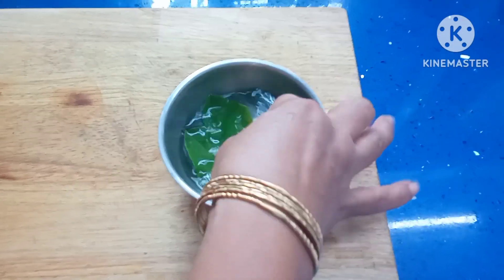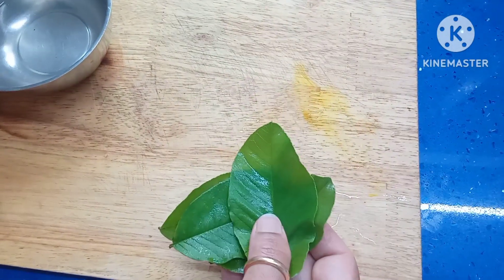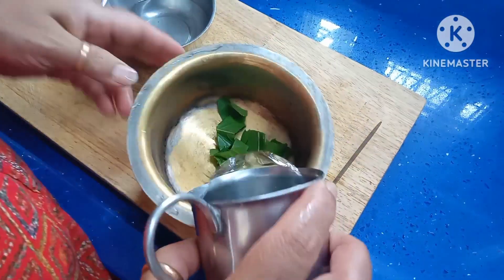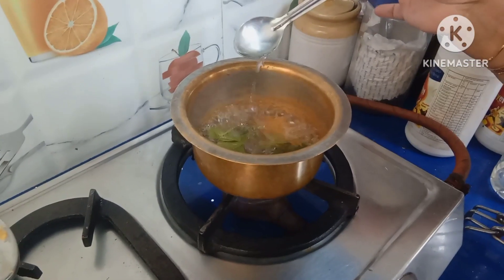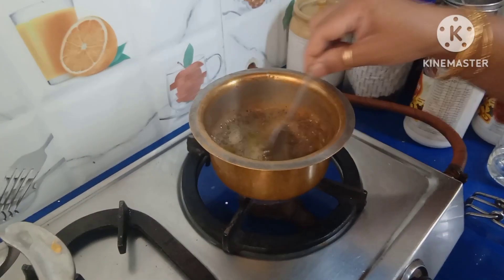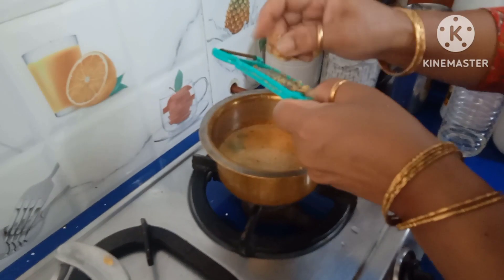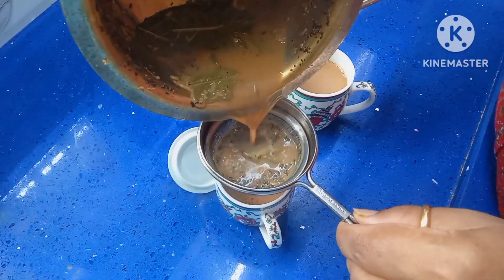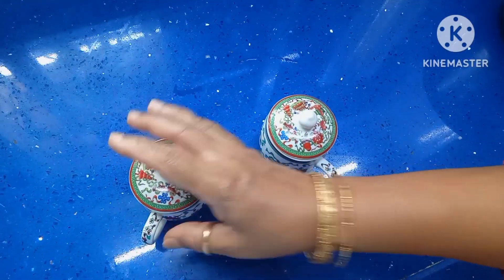Guava tea; A healthy tea for weight loss; Guava leaves tea; Amrut tea; Jama tea